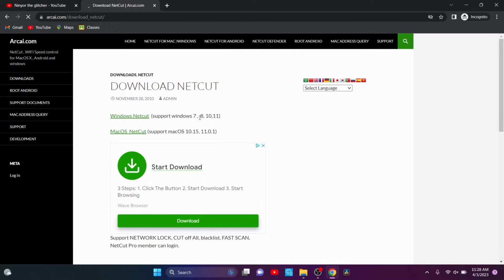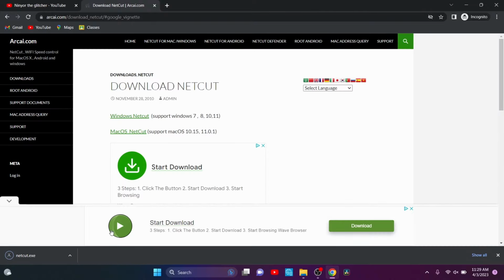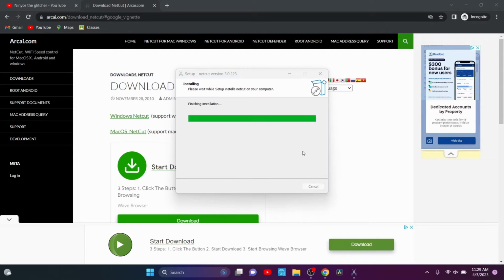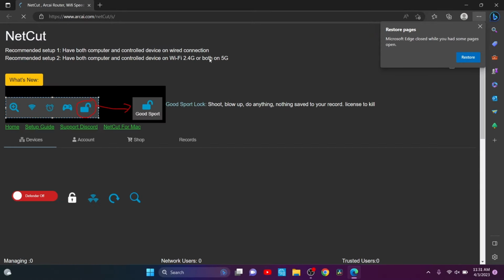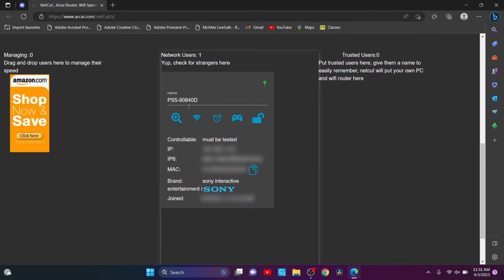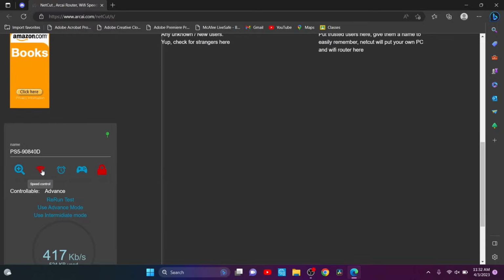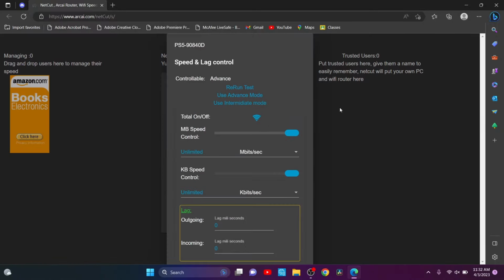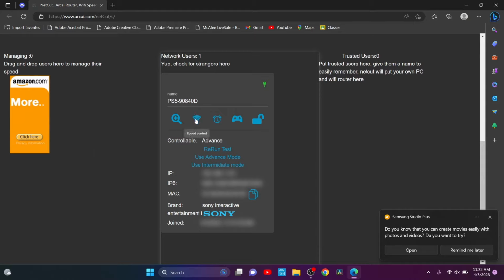*SOLO* HOW TO DOWNLOAD LAG SWITCH AND USE IT IN GTA 5 ONLINE (ALL CONSOLES)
In todays video, I will be showing you guys a really easy method on how to download and use lag switch! This works for all consoles!

car duplication glitch gta 5 online